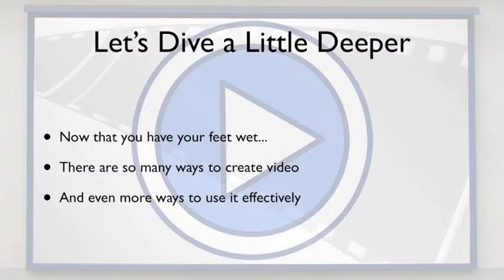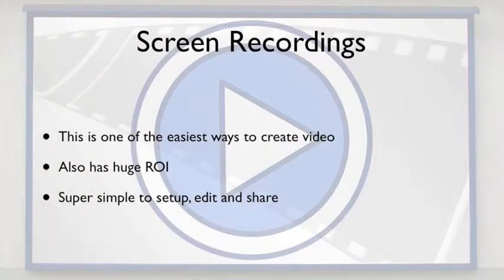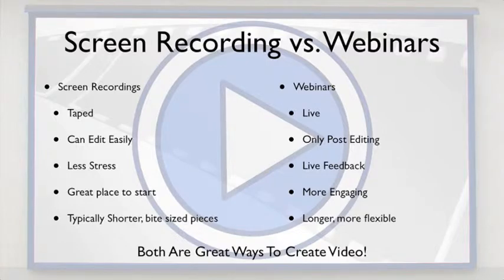Make Money From Video Production|Youtube Screen Recording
Software overview for screen recording options.

Video production can be quite simple and profitable.  All you need is some simple screen recording software and a microphone.

It's also good if you have something worthwhile to say, but everyone, with a little practice, can figure out something worthwhile to talk about in video.

Learn about the software options for making money from video production using screen recording software.